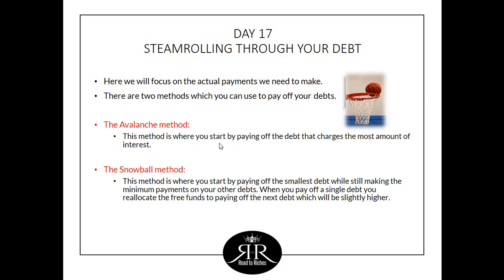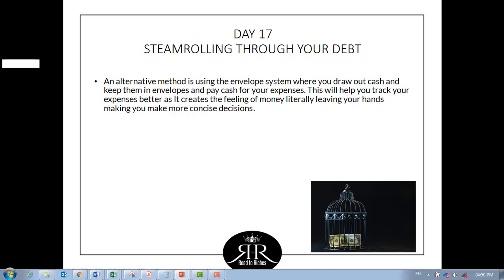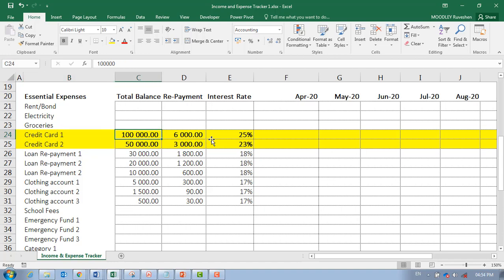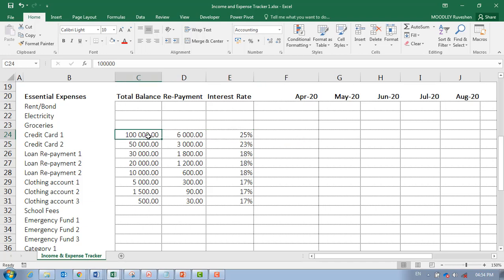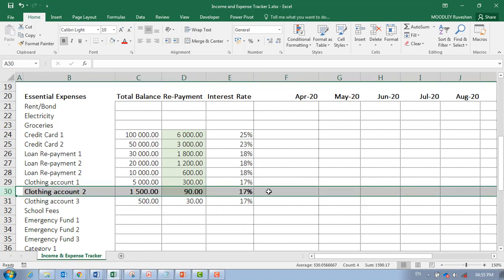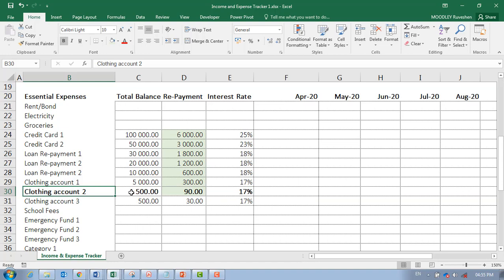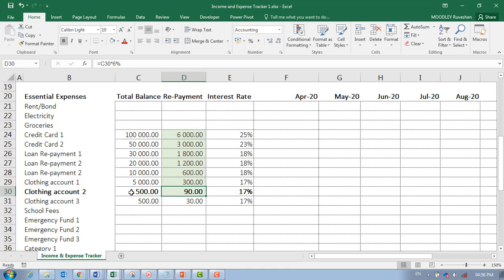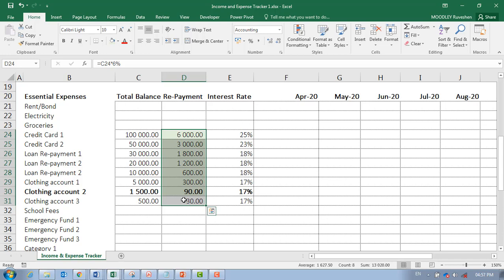Debt Reduction Methods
The Major Debt Reduction Strategies Available!
Remember To Choose A Strategy Aligned To Your Personality.